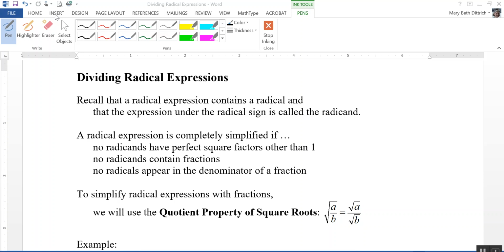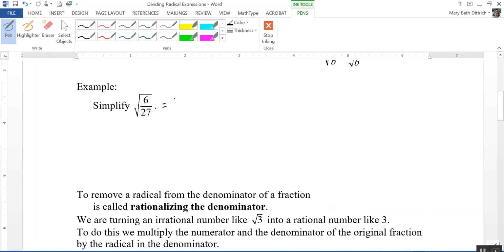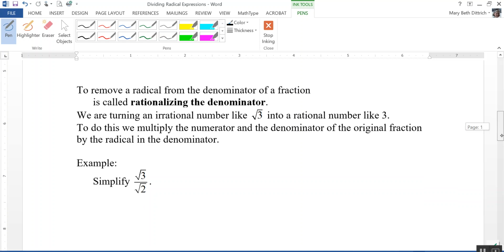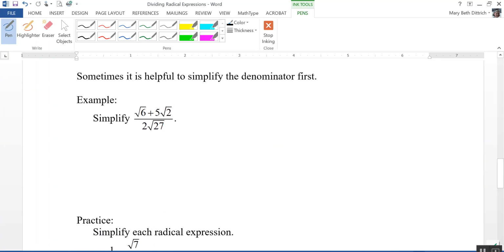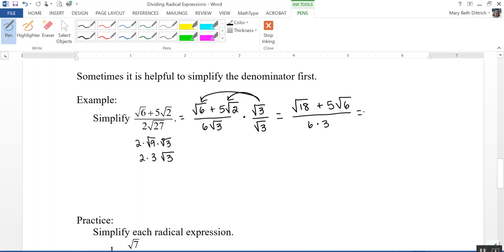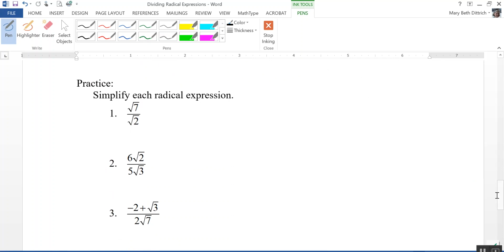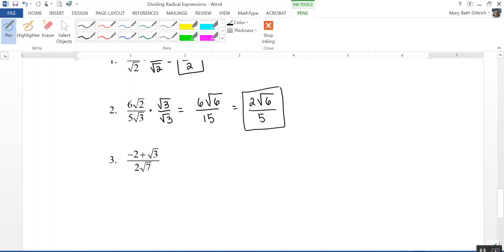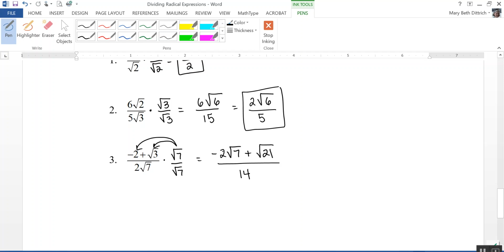Dividing Radical Expressions